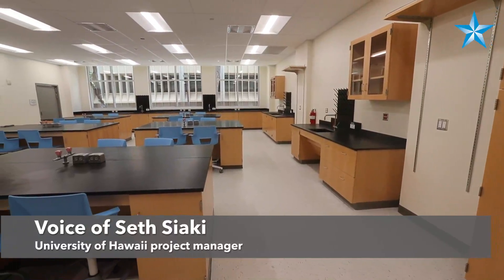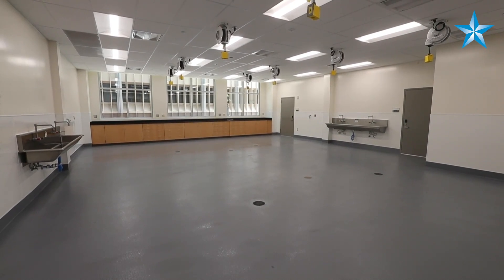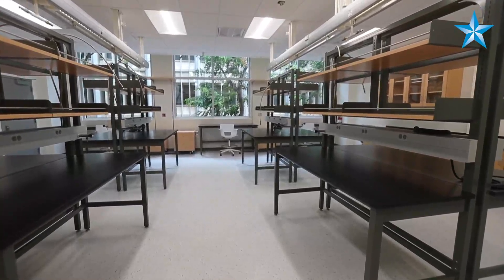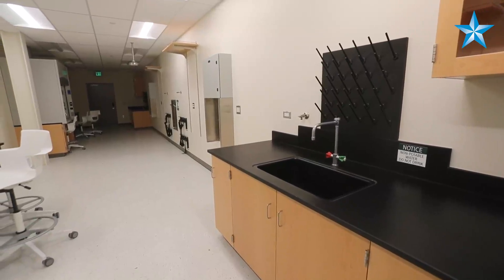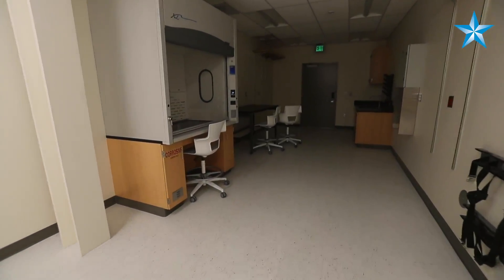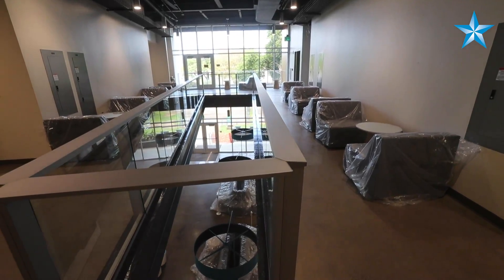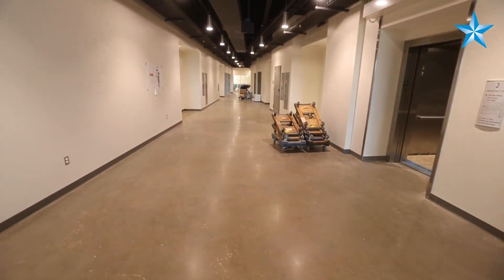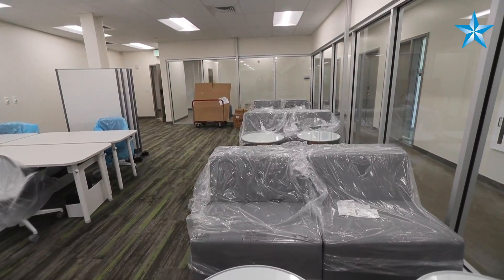Take a tour of the University of Hawaii's new Life Science Building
The Life Sciences Building just completed at the University of Hawaii at Manoa will pull together researchers, professors and students across disciplines to share ideas in a thriving field where Hawaii has a natural edge.

The four-story, 45,000 square-foot building on East-West Road near Kennedy Theatre will serve 1,000 students a week and house 23 faculty members and 60 graduate students. The Life Sciences Building will house the newly merged School of Life Sciences, which encompasses biology, botany and microbiology, as well as researchers from the Pacific Biosciences Research Center, and the Biological Electron Microscope Facility.

Video by Dennis Oda